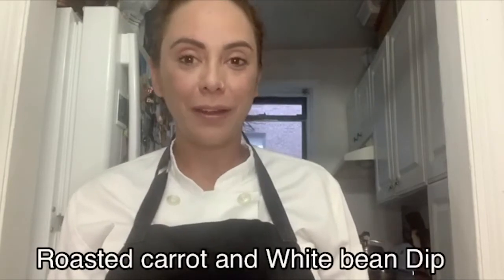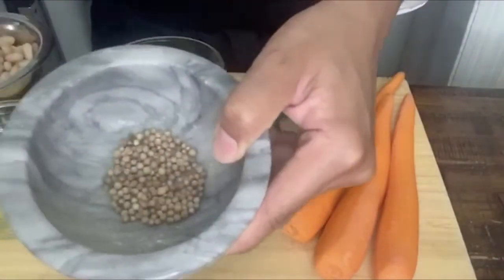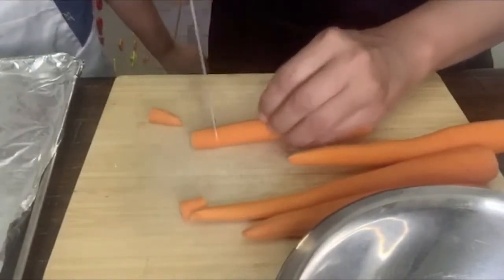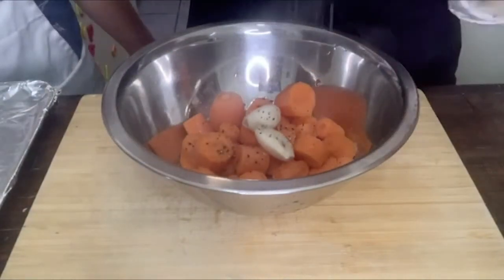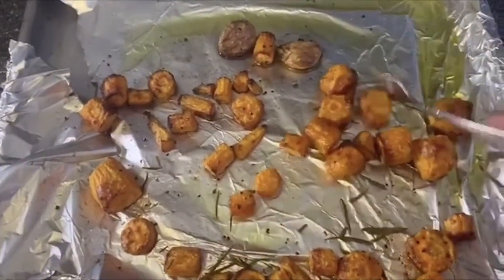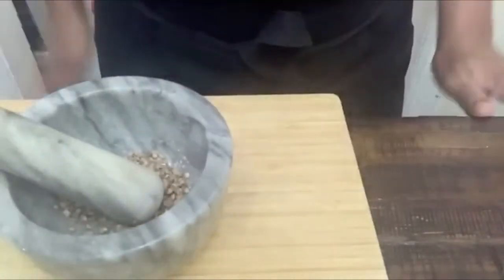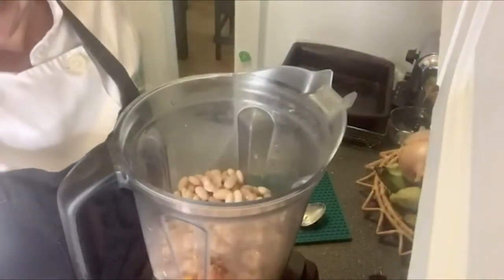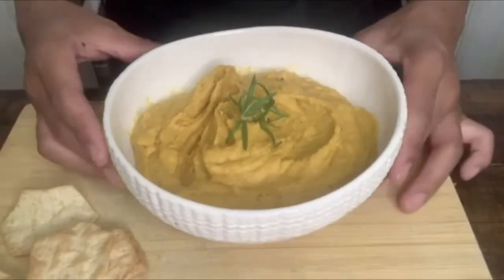Roasted Carrot and White Bean Dip Recipe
Chef Tatiana will be showing us how to make this healthy, delicious, and filling bean dip! In this recipe we are adding 2 fresh herbs, rosemary and coriander seeds. These will complement the carrots and add a burst of fresh flavor. The white beans are packed with protein and fiber, which will leave you feeling full and satisfied after eating this dip. The carrots are rich in beta-carotene which is converted into vitamin A and great for eye health.